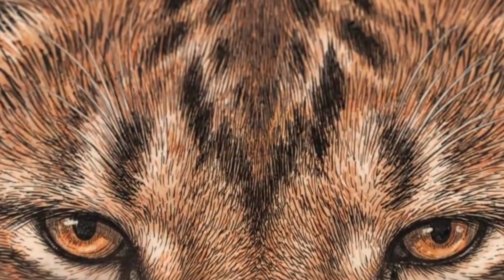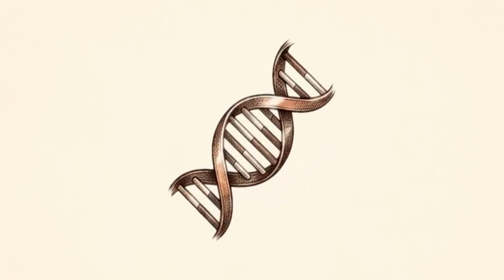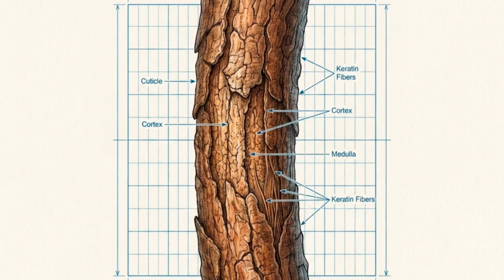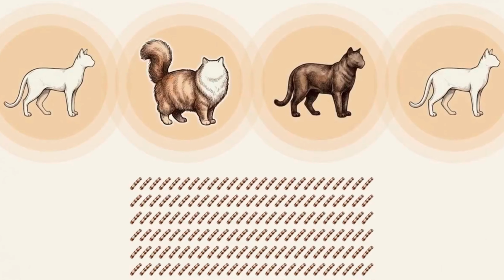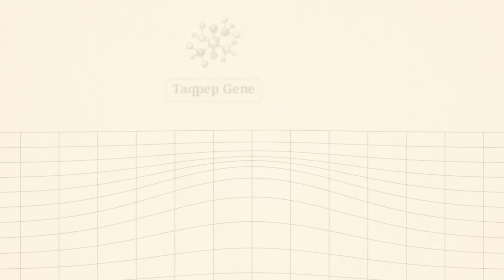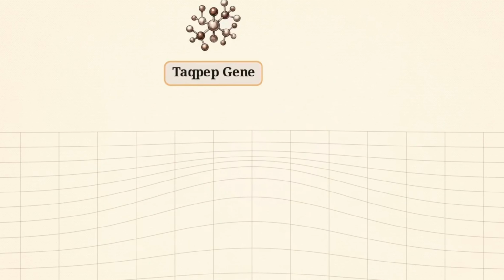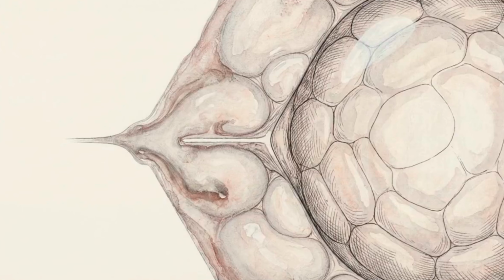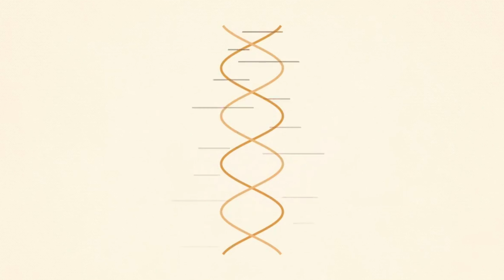What Makes Tabby Cats So Special?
Have you ever wondered what makes tabby cats so incredibly special? In this video, we dive deep into the fascinating world of the tabby cat!
Did you know that "tabby" isn't actually a specific breed of cat, but rather a coat pattern that can appear across dozens of different breeds
? In fact, every single domestic house cat possesses the tabby gene, even if their coat is a solid color and the stripes are hidden
Join us as we explore the incredible science behind their distinct looks, including the dominant agouti gene that makes the tabby pattern visible
 and the Taqpep gene responsible for establishing their periodic pre-patterns during early skin development
. We will break down the five distinct tabby patterns: the tiger-like Mackerel, the swirly Classic, the Spotted, the Ticked, and the Patched (or bi-color)
Plus, we reveal the captivating historical legends behind the famous "M" that appears on every single tabby cat's forehead
. We explore ancient myths spanning across different cultures, including the Christian legend of Mary blessing a cat for keeping baby Jesus warm
, the Islamic legend of Prophet Muhammad marking his beloved cat Muezza after it saved him from a snake
, and the ancient Egyptian belief that the mark tied cats to the moon
Finally, we'll share fun facts about the beloved orange tabby—including the genetic reason why roughly 80% of them are male
—and look at famous tabbies in history, from Abraham Lincoln's presidential pets to Stubbs, an orange tabby who served as the honorary mayor of an Alaskan town for 20 years